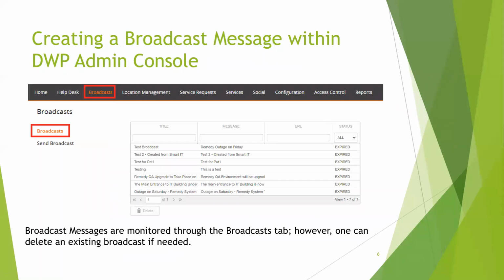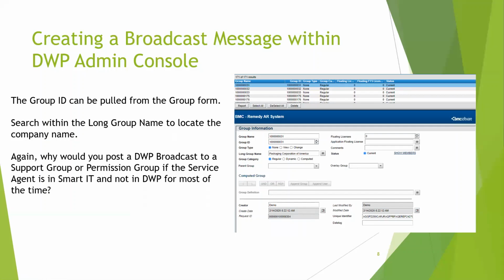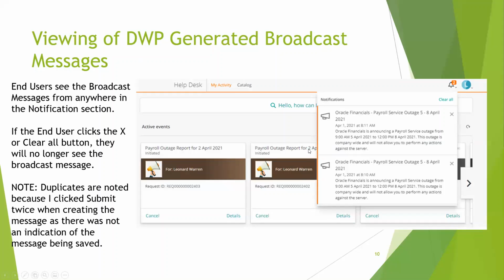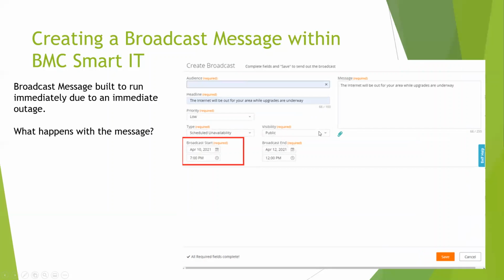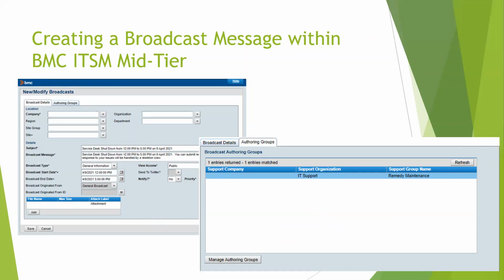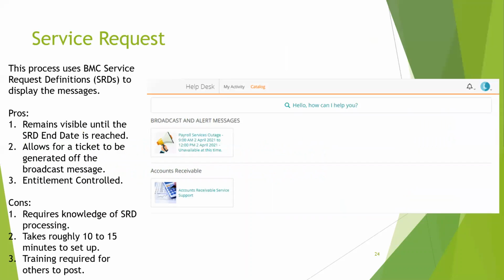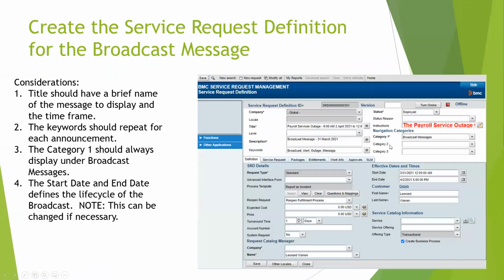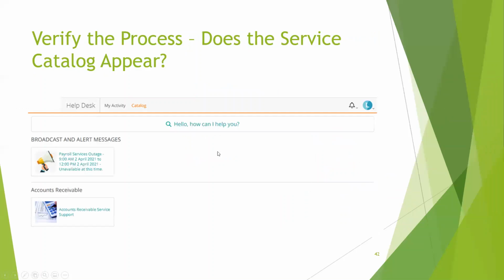BMC Broadcast Management Discussion - Lenny Warren, RMI Solutions